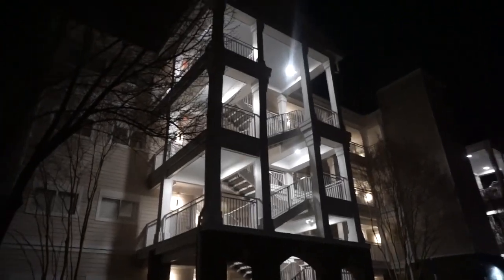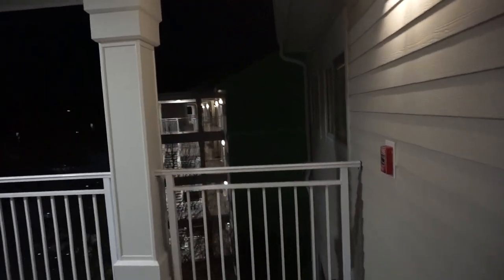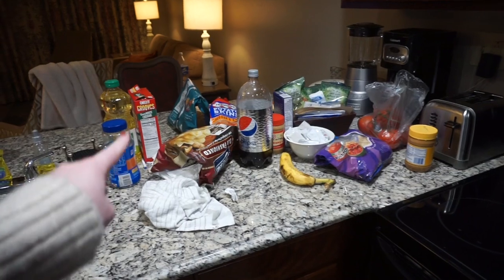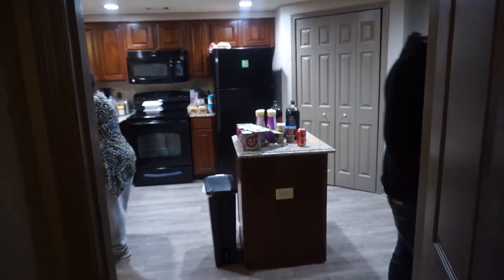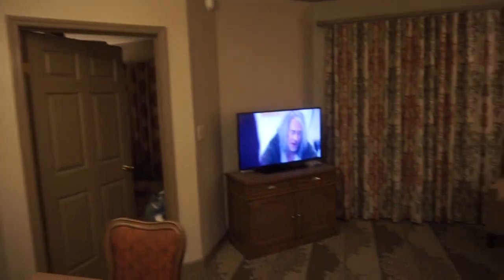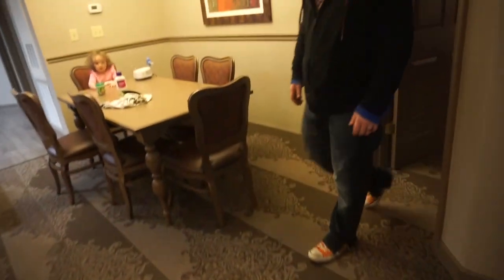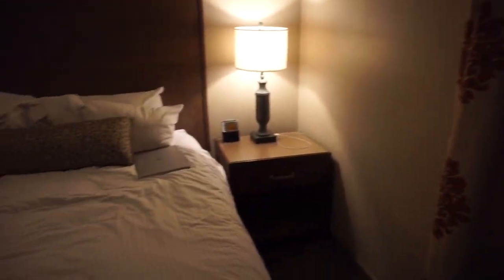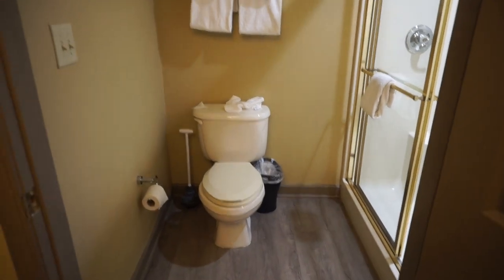Wyndham Nashville Room Tour | Nashville 2019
Heres our more spacious room!

TOMORROW IS OUR FIRST ULTRASOUND!!! PLACE YOUR BETS NOW ON A SINGLETON, OR TWINS!